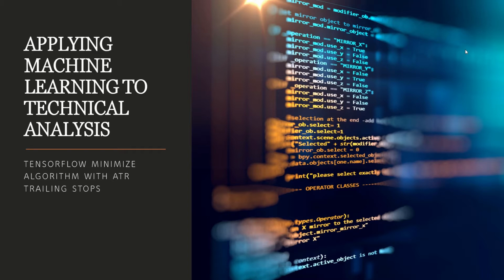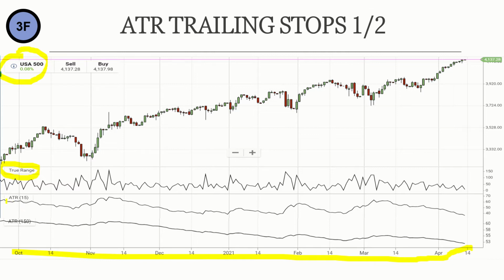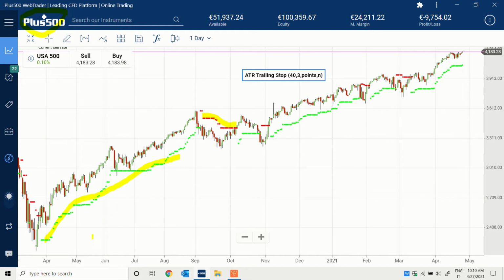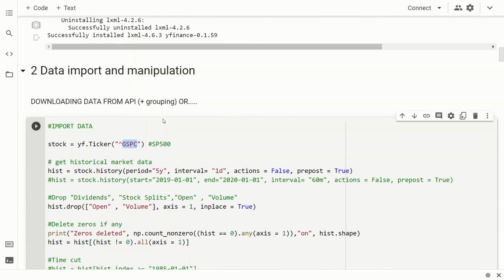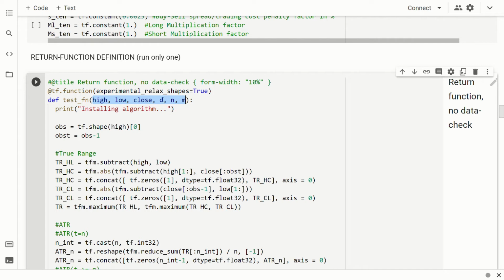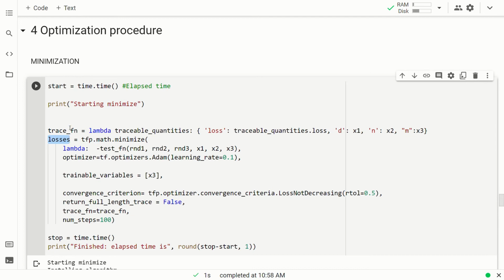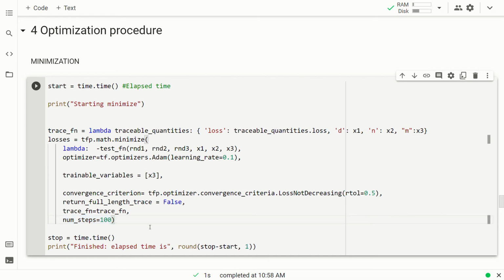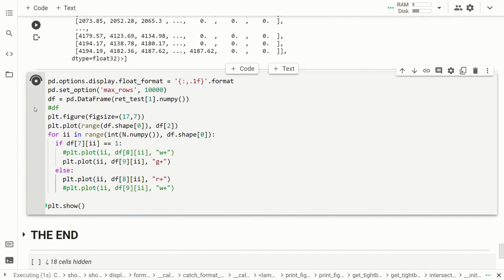Machine Learning Vs Technical Analysis: Tensorflow Minimize on ATR Trailing Stops | Python Code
The aim of this video is to show you how Machine Learning can effectively optimize traditional Technical Analysis in Finance.
We are going to use the Minimize algorithm of the Tensorflow Math package to optimize the multiplying factor used in the ATR Trailing Stops technique.

And apologies for my not very British accent!!!
Diego